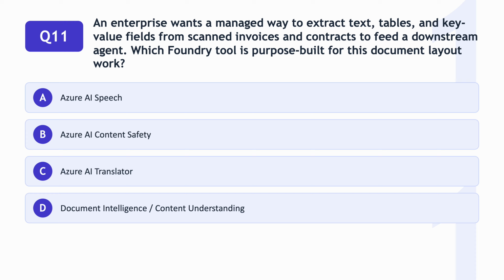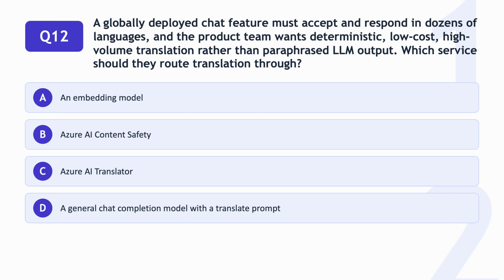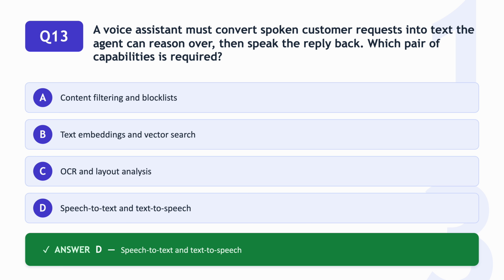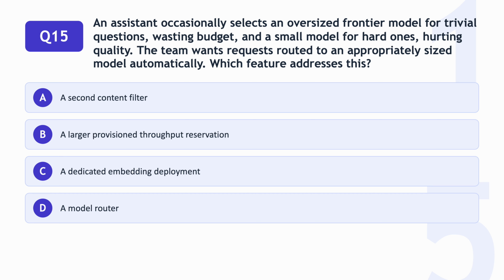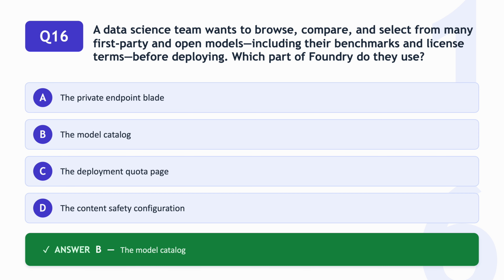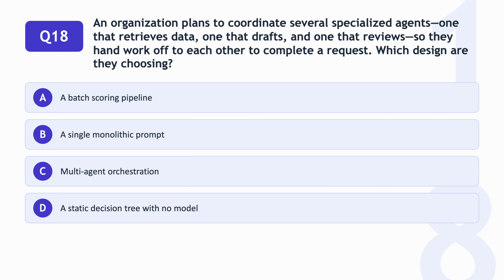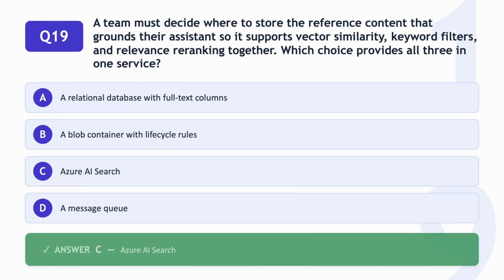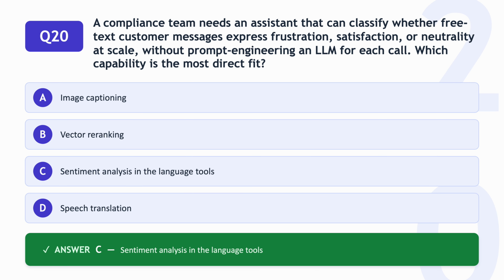AI-103 Practice Exam Questions | Section 1 | Questions 11–20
Chapters:
00:00 Introduction & Question 11
01:34 Question 12
02:54 Question 13
04:01 Question 14
05:11 Question 15
06:20 Question 16
07:41 Question 17
09:13 Question 18
10:28 Question 19
11:57 Question 20

Welcome to the second video in this AI-103 Practice Exam Series! In this video, we cover Section 1 (Plan & Manage an Azure AI Solution), Questions 11–20, with detailed explanations to help you understand the concepts behind each answer.

This series contains over 500 practice exam questions in total, broken up into easy-to-follow videos so you can study at your own pace and prepare confidently for the Microsoft Azure AI Engineer Associate (AI-103) certification exam.